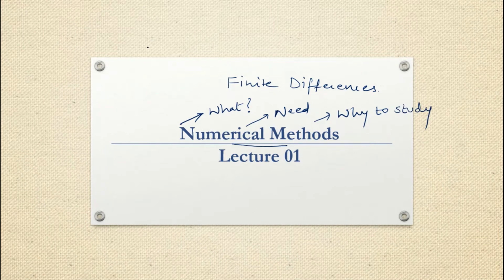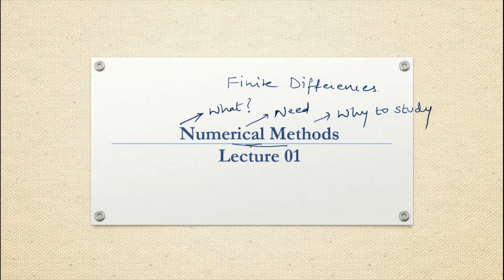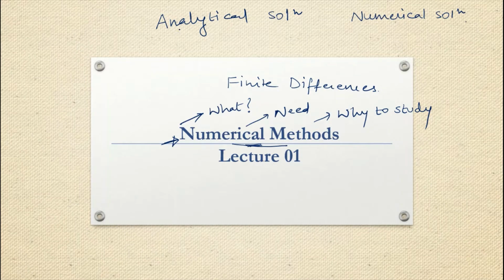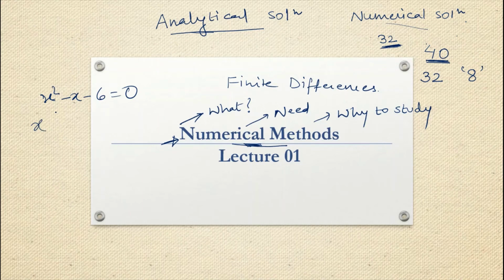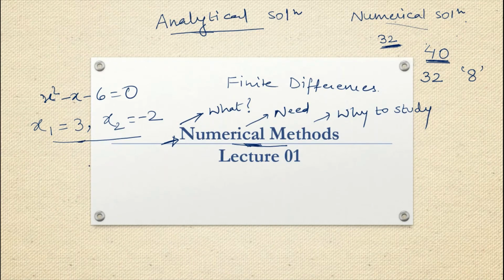Numerical Methods – Concept, Basics, Difference Between Numerical Method & Analytical Method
In this Lecture, we with understand the concept, basics of numerical methods. We will see differences between Analytical Method and Numerical Method.